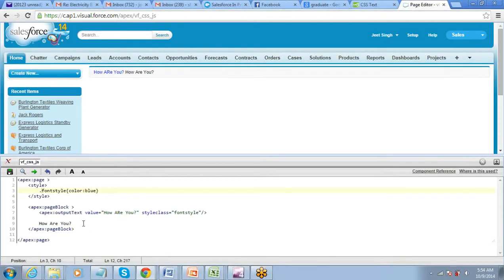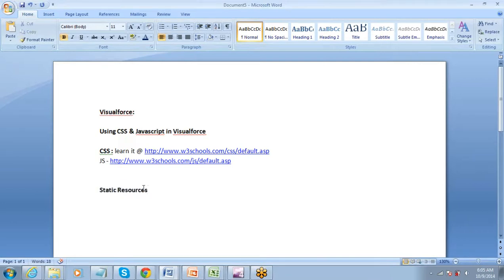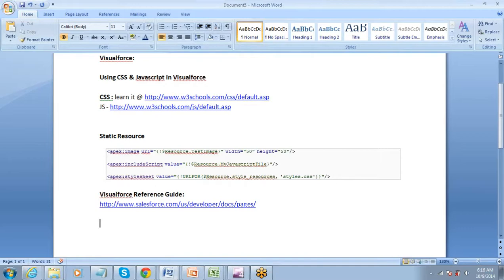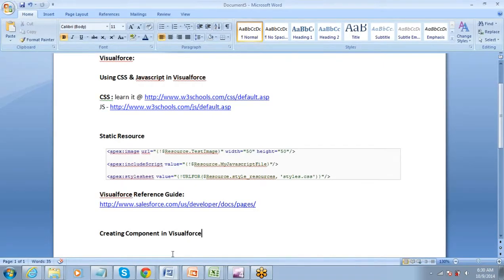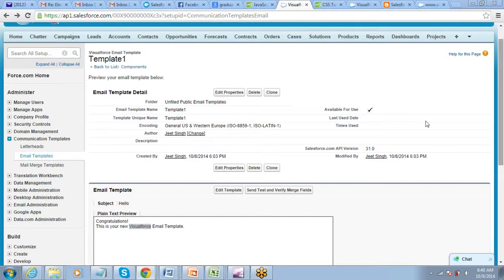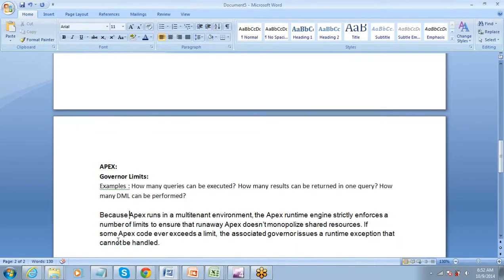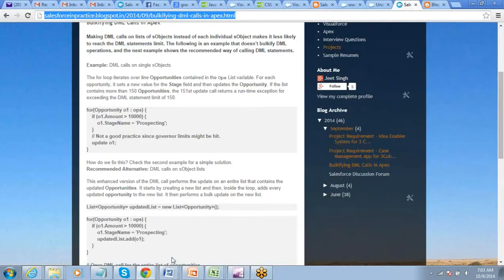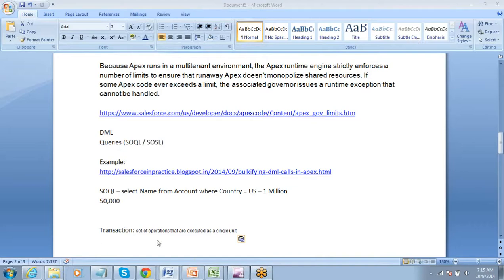Using CSS & JavaScript in Visualforce, Visualforce Email Teamplate, Governor Limits